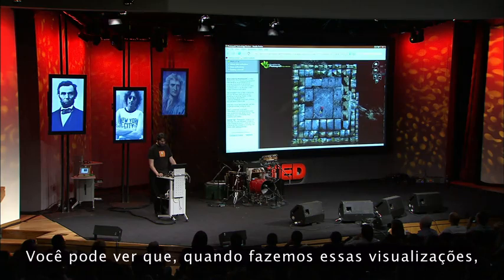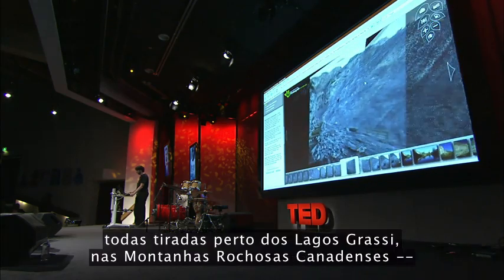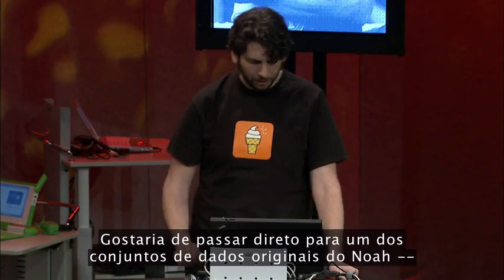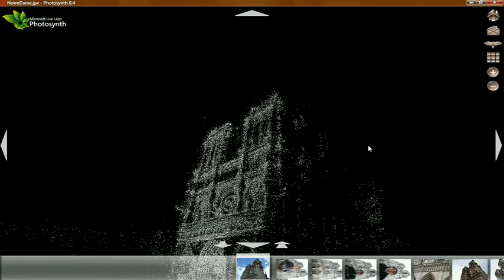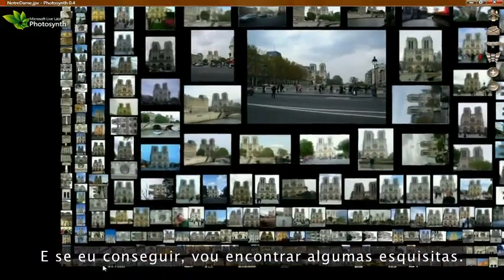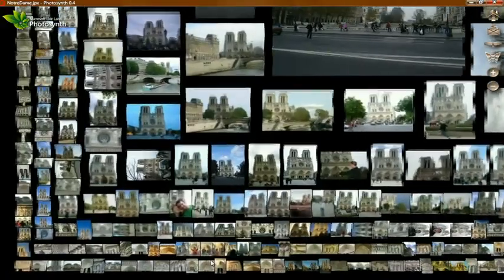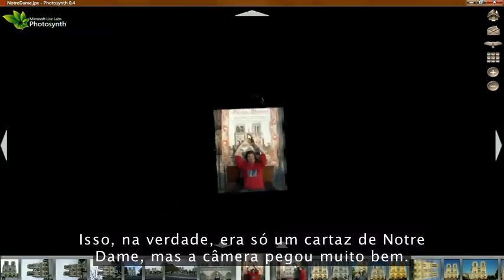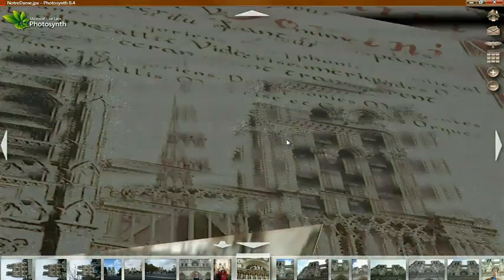TEDTALKS LEGENDADO-Um modo diferente de observar imagens digitais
Blaise Aguera y Arcas conduz uma demonstração fascinante do Photosynth, um software que pode transformar o modo como observamos imagens digitais. Usando fotografias selecionadas na Web, o Photosynth monta cenários impressionantes e nos permite navegar por eles.